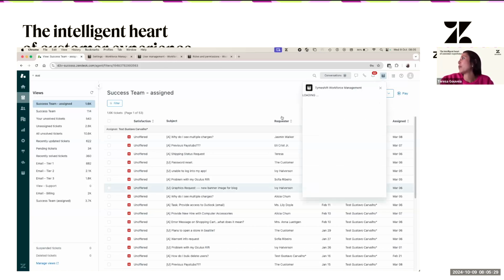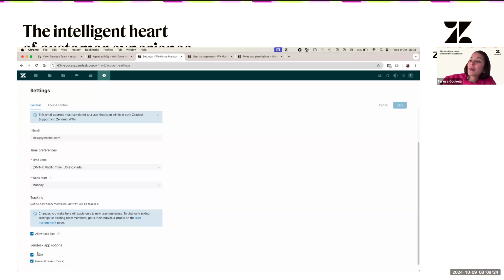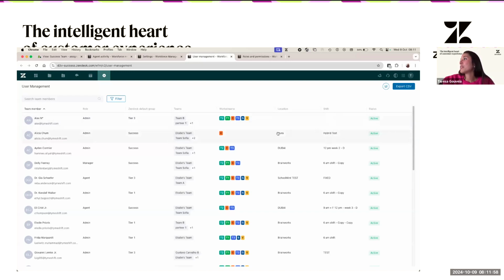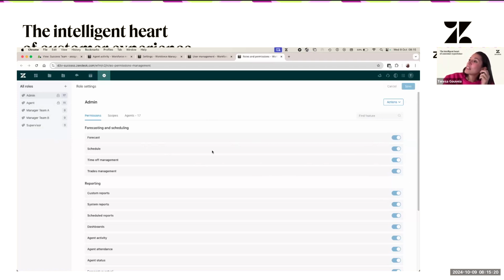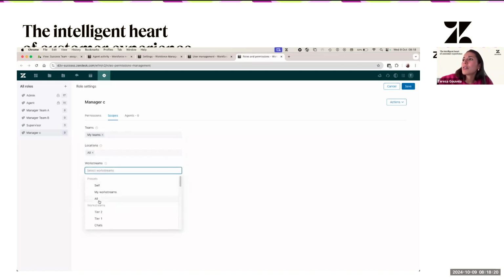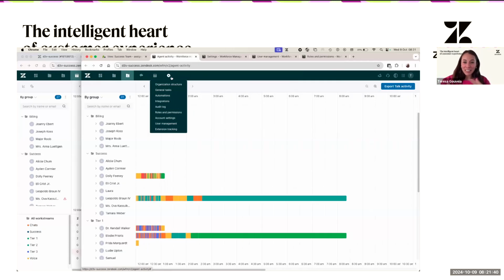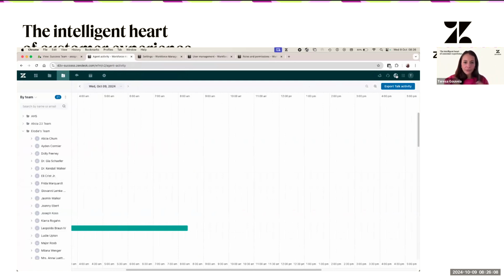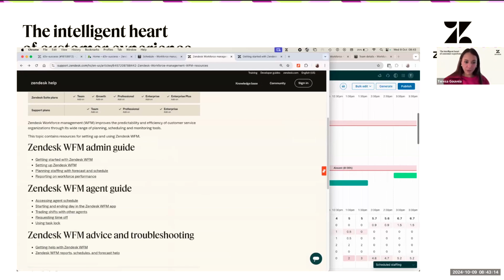Setting up for success with Zendesk WFM: Account set up and settings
💡 Learn how to get set up for success with Zendesk WFM.

⚡️ In this session we dive deep into account settings, user management, teams, roles and permissions, as well as how the agents will view Zendesk WFM in Zendesk Support.

⏳ Timestamps:
00:00 - Intro
00:13 - Agent view and activity tracking in Zendesk
02:25 - Account settings
06:26 - User management
08:28 - Roles and permissions
16:46 - Teams
19:58 - Timezone management
21:46 - Additional resources to help with Zendesk WFM